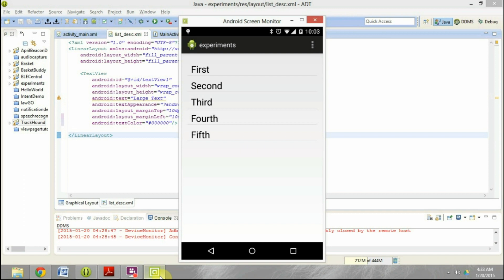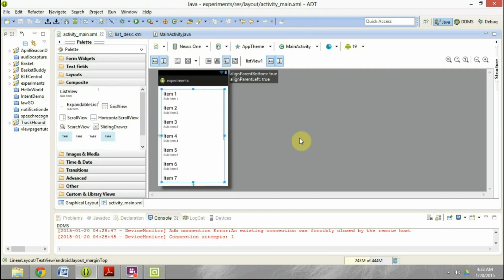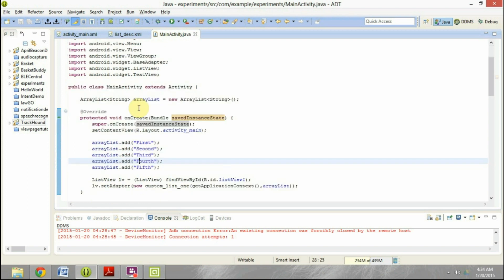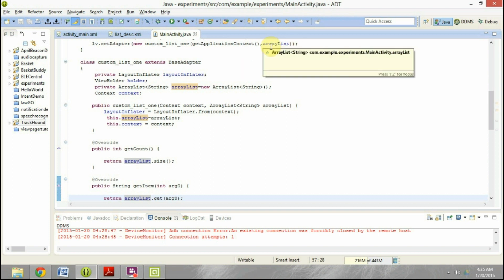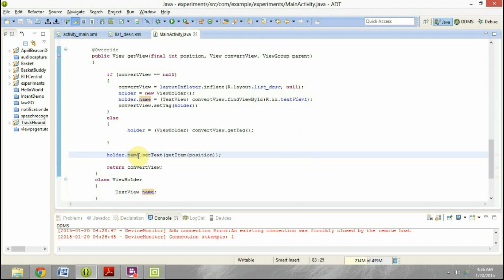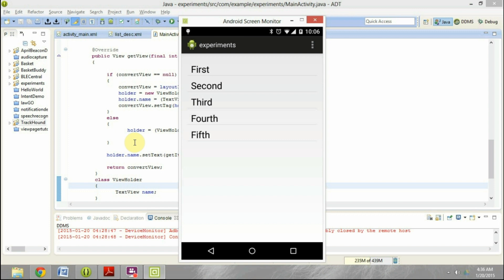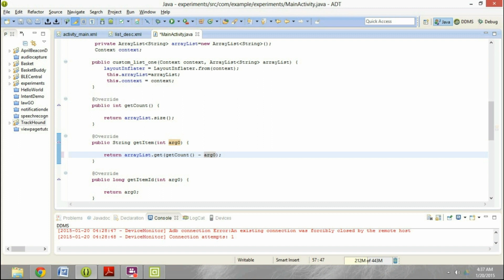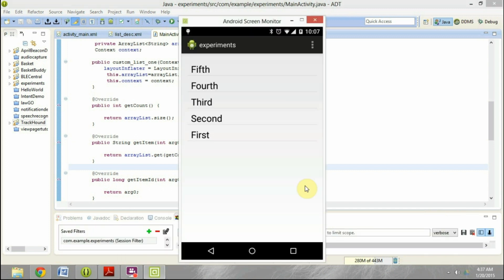Display ListView in Reverse Order (Latest First on Top) | Android Example and Tutorial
Android Example and Tutorial on how to display ListView elements in reverse order so that the last element of array is displayed on top. This is typically useful for a News app where latest news should be displayed on top.